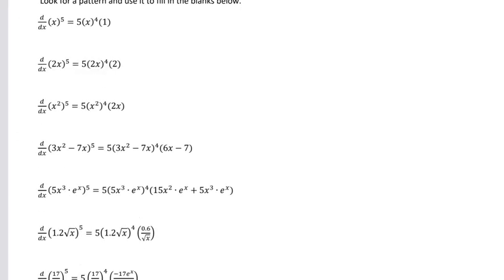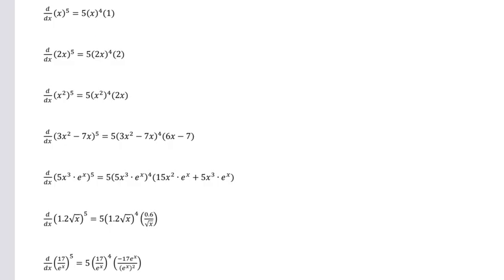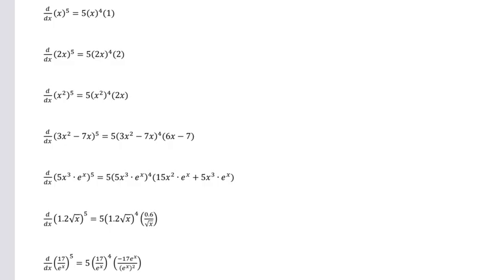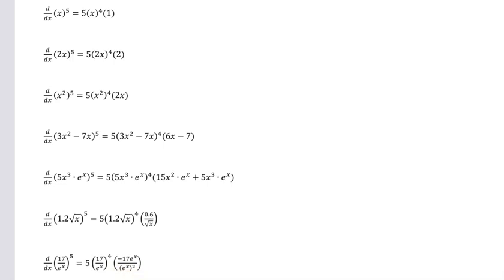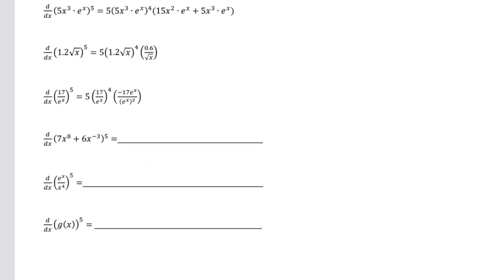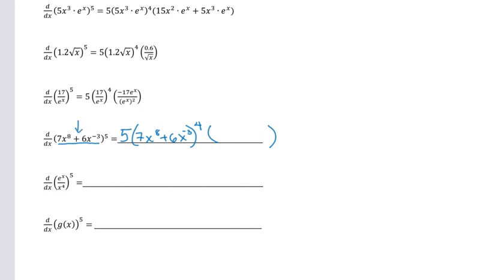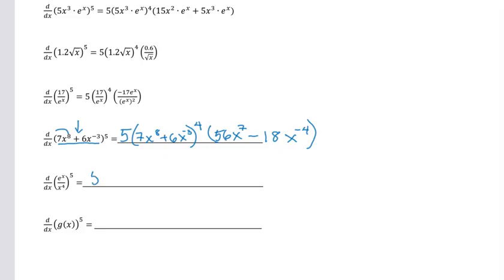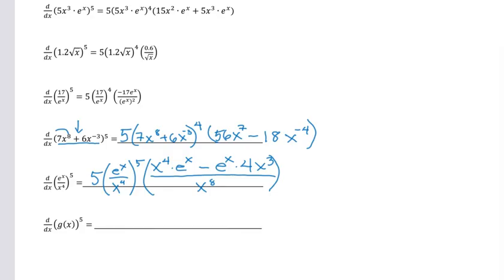M151 2.5 Chain rule intro part 1